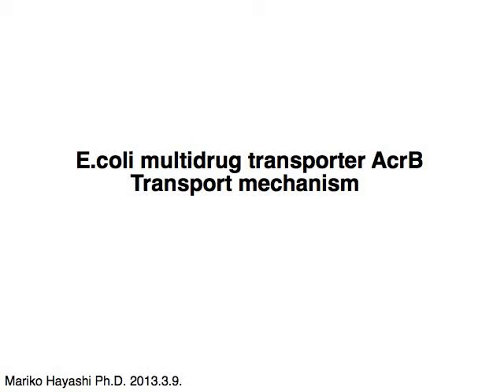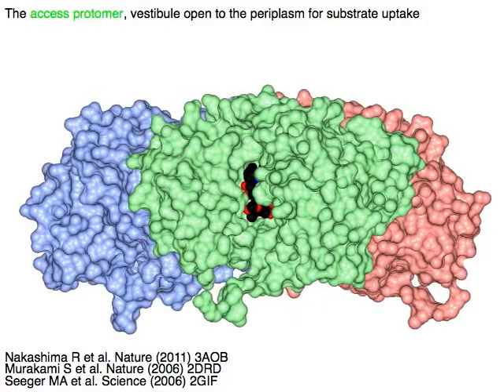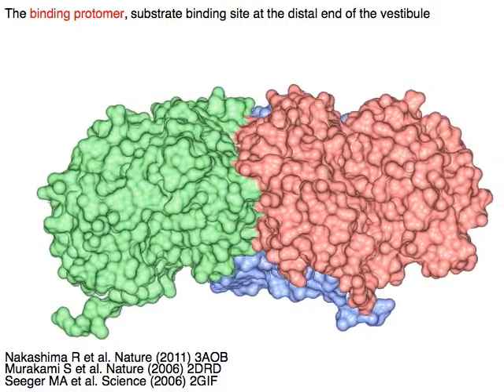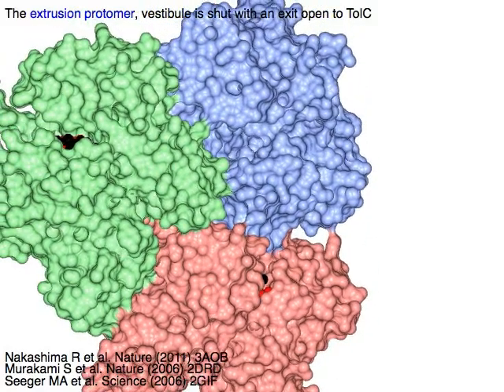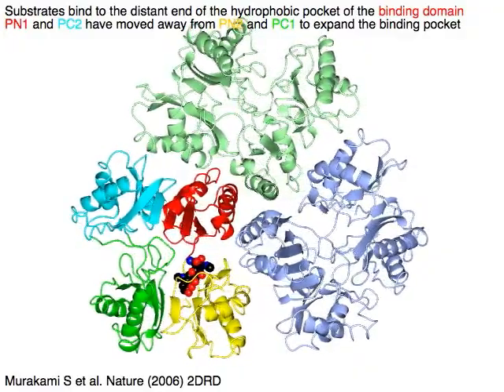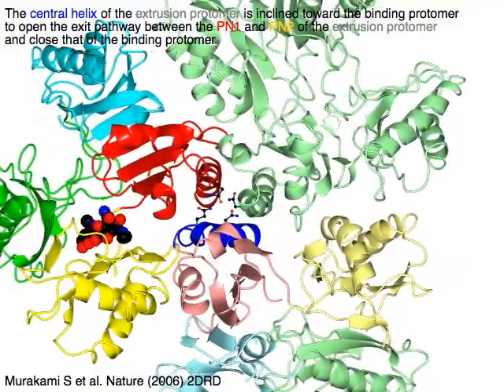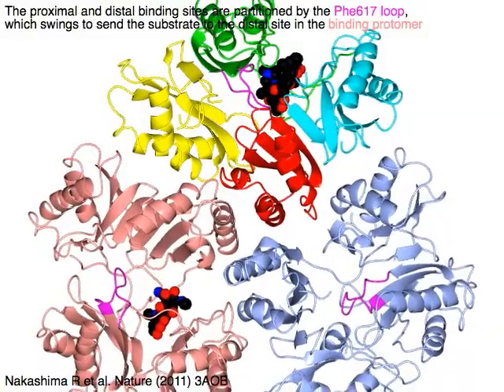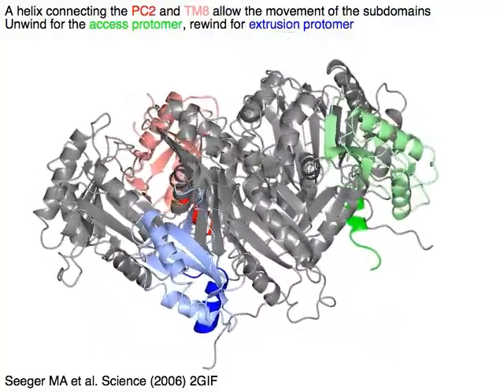Multidrug transporter AcrB, transport mechanism (with sound)